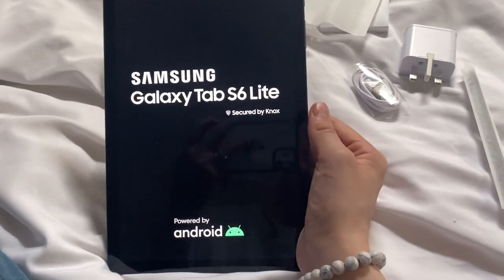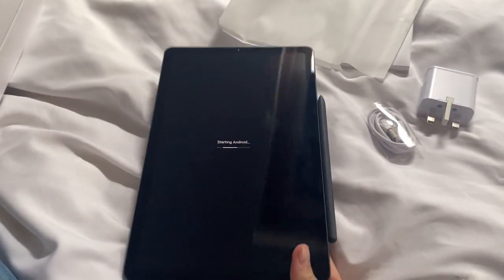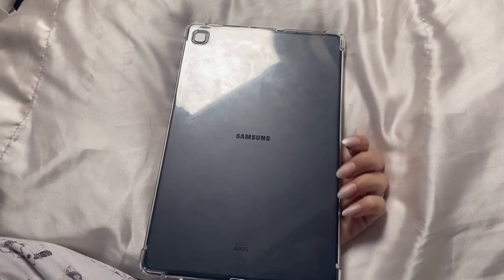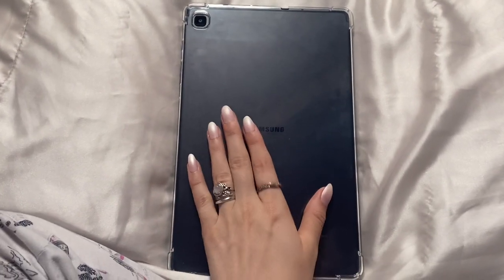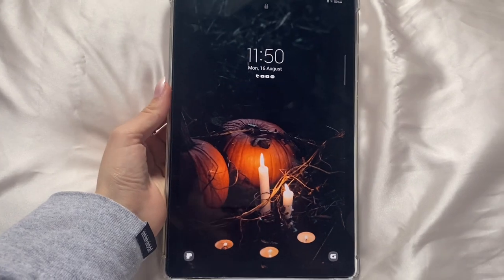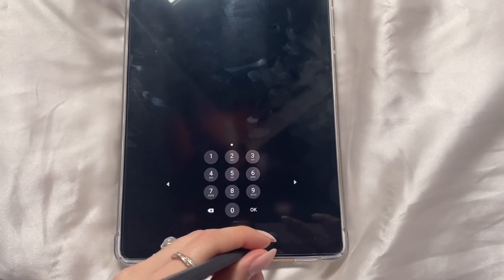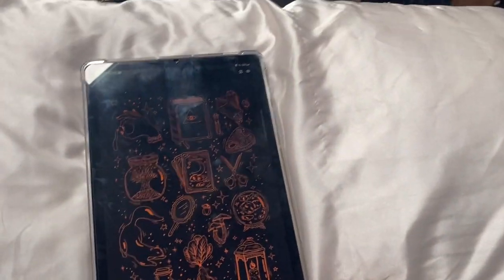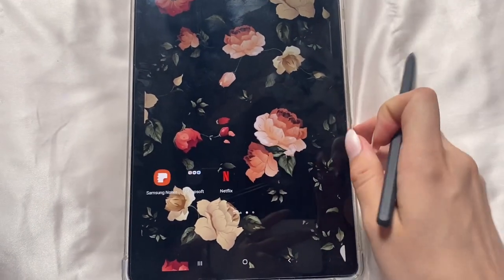Samsung galaxy tab s6 lite unboxing | aesthetic